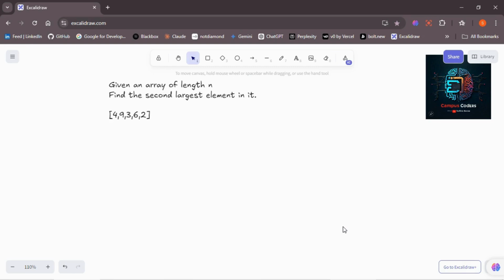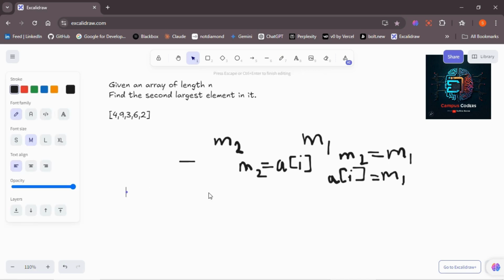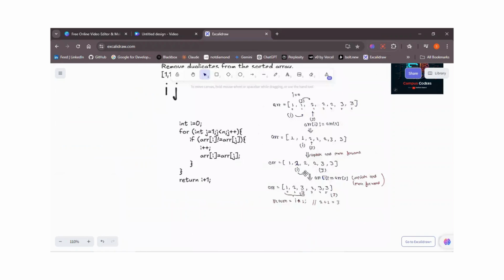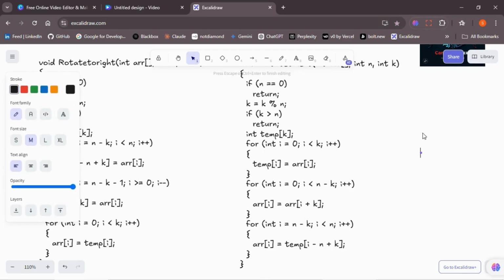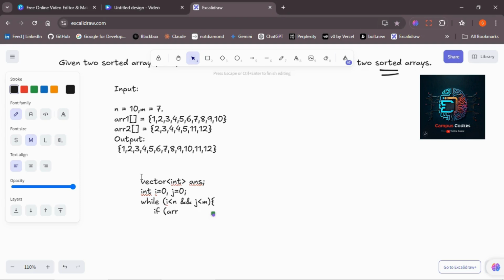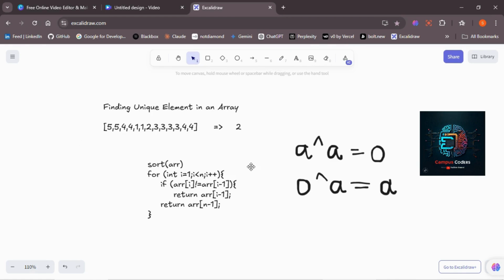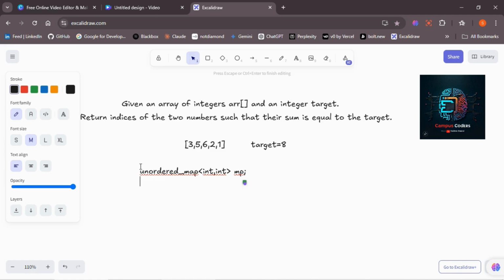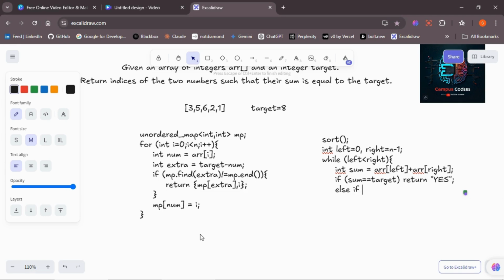Arrays 101: Easy Problems Every Beginner Should Try!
Hey everyone! In this video, I’m sharing some easy array questions as I explore the basics of programming. As a college student, I’m learning just like you, and I wanted to document my journey by tackling these beginner-friendly challenges.

🔍 What You’ll Find:

Simple array operations
Common beginner questions
My thought process and learning tips
I hope you find this helpful as I navigate through DSA. Let’s learn together! I’d love to hear from you!

Happy coding! 🚀